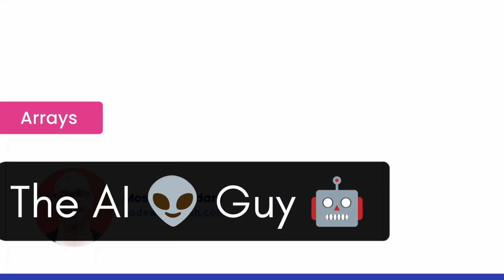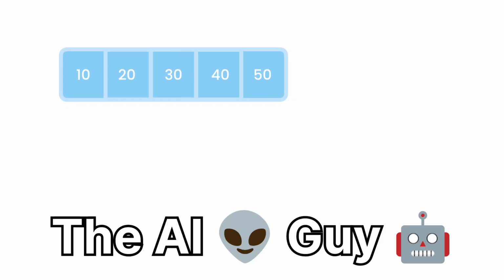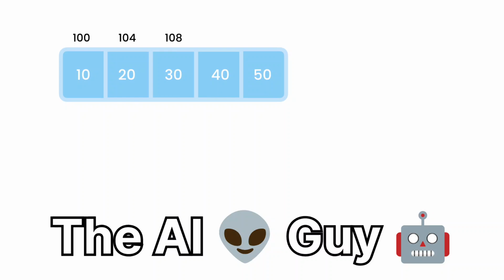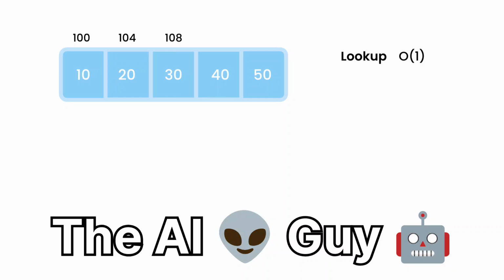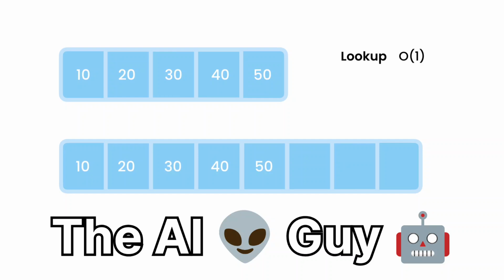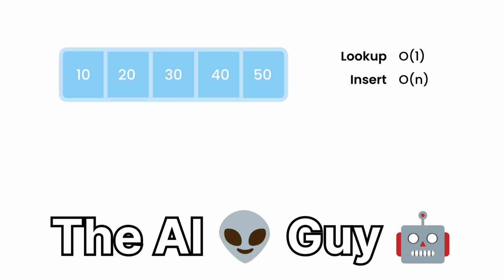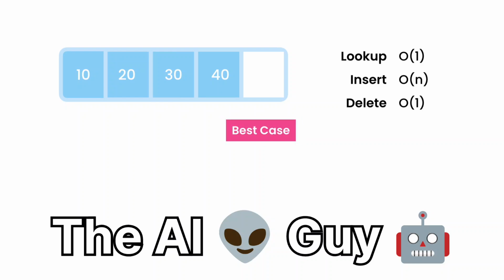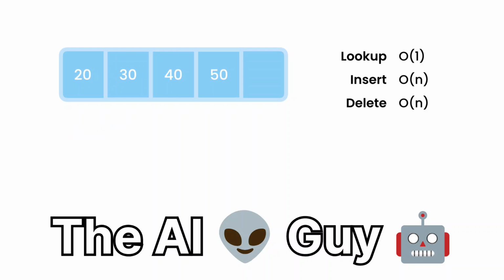Understanding Array | Array part - 2 DSA tutorial